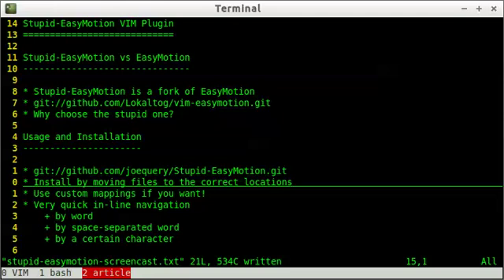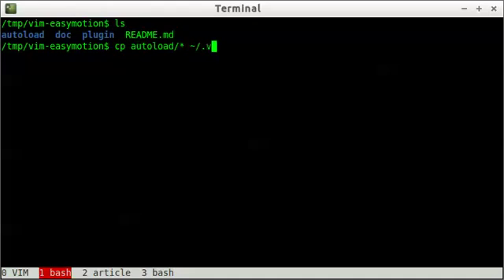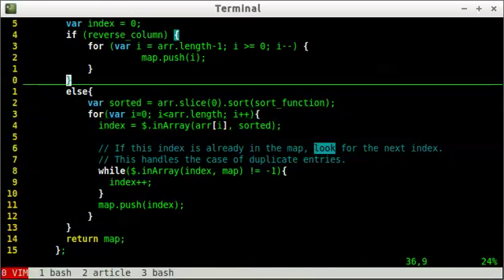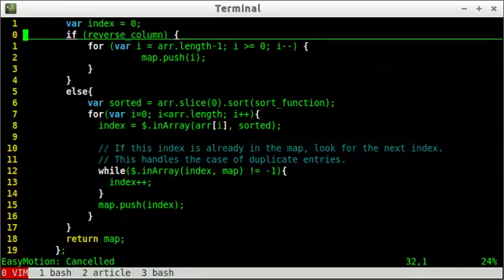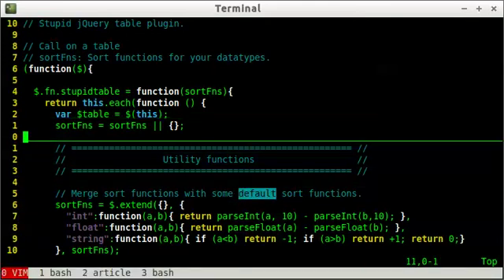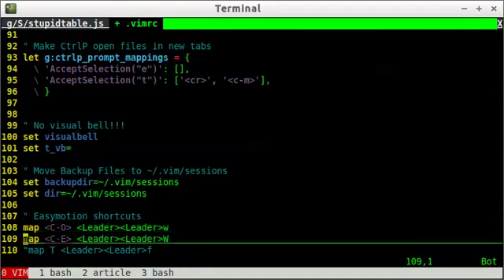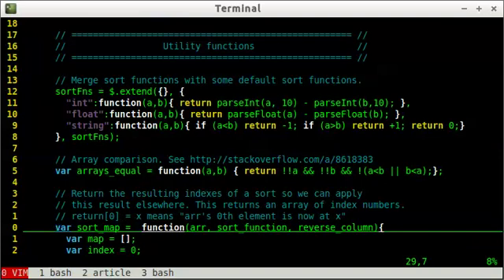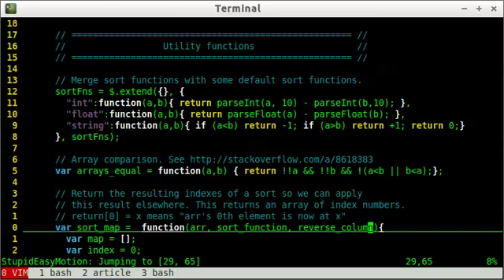Using the Stupid-EasyMotion VIM plugin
Expand the description for repo urls!

Stupid-EasyMotion is a fork of the popular plugin EasyMotion. Stupid-EasyMotion aims to greatly improve the efficiency of moving within a line of text.

Feel free to open an issue or send a pull request on the Github project page!

Here's the portion of my vimrc that allows for relative line number toggling via ctrl+L